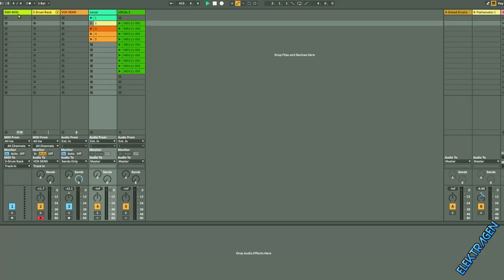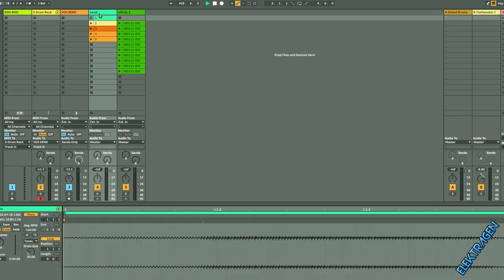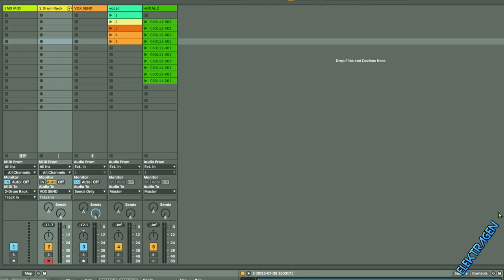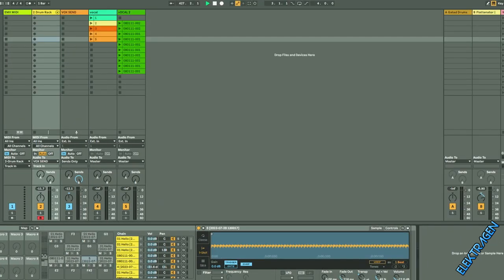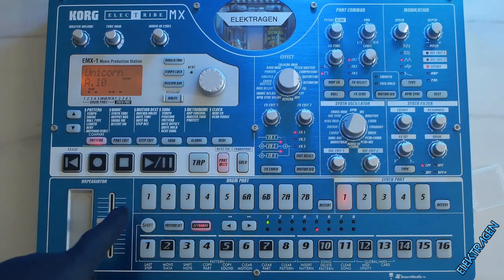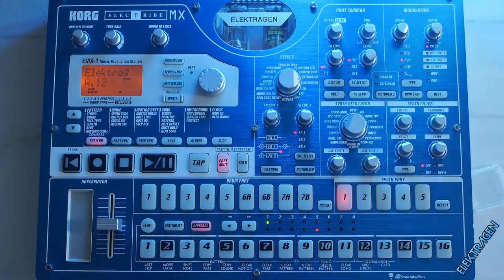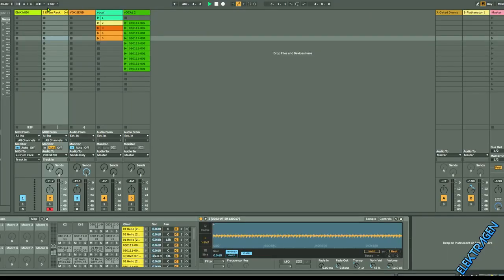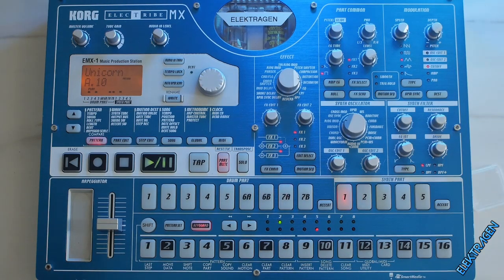CHOPPIN VOCALS PT.2 | USING A DRUM MACHINE TO CHOP VOCALS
In this tutorial Ajaxxe will be using the Korg EMX with Ableton to chop up vocals.
Ajaxxe will send the midi out from the EMX into Ableton drum rack to trigger vocal samples. This is a creative way to mix vocal samples.

Of course you can use any drum machine, sequencer or synth to trigger samples from Ableton's drum rack. Be sure to verify you are sending midi out from the machine and have midi selected in Ableton preferences.

Synthesizers: Oberheim, Korg, Clavia, Roland, Red Sound, Analog Solutions, Jomox, Suzuki, Waldorf, Elektron, FutureRetro, Yamaha, Alesis, Macbeth, Radikal Technologies, Emu, Dave Smith, Studio Electronics & Access Virus.

 Artists BT, Crystal Method, The Prodigy, The Future Sound of London, Chemical Brothers, Orbital, The Orb, Dj Keoki, Daft Punk, Darude, Tiesto, Juno-Reactor, Paul Van Dyk, ATB,Uberzone, Tricky, Underworld, Electric Sky Church, LCD, Carl Cox, LTG Bukem, and Roni Size.

Some of the worlds best digital synthesizers ever. It's not a top 10 but a top 20. Forget your VST cause these synths are the real deal. From makers such as Roland, Yamaha, Korg, Quasimidi, Akai, Ensoniq, Clavia Nord Lead, Access Virus, Novation, Future Retro, Elektron and Oberheim.